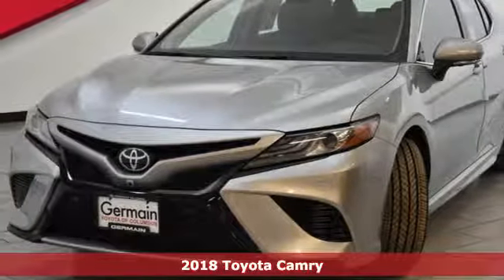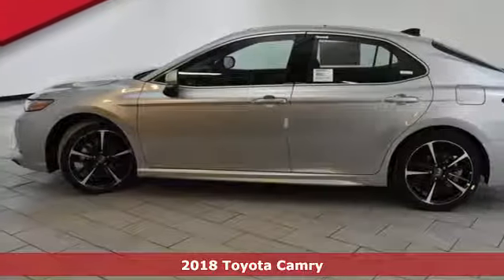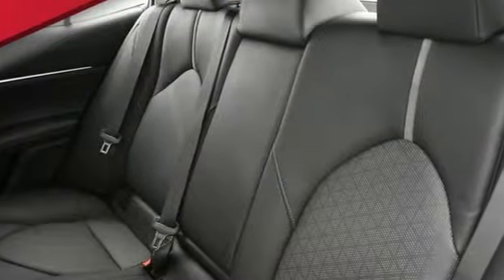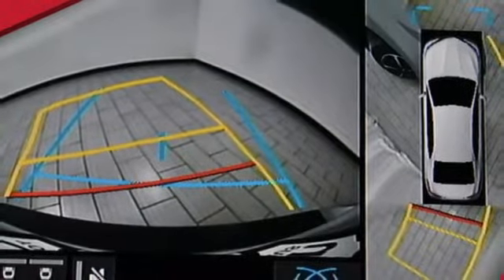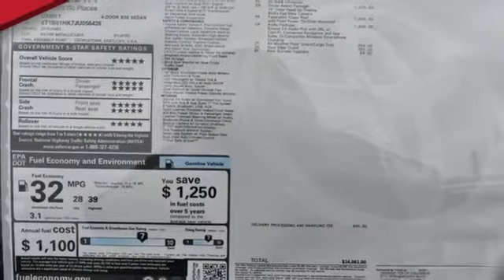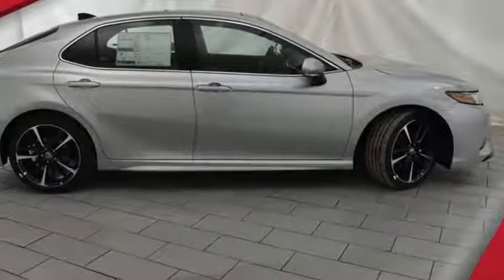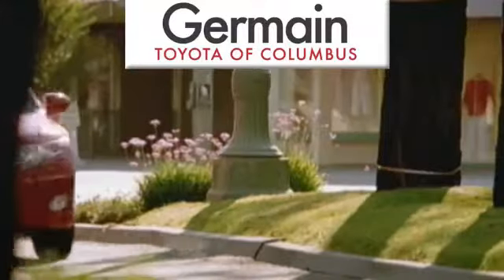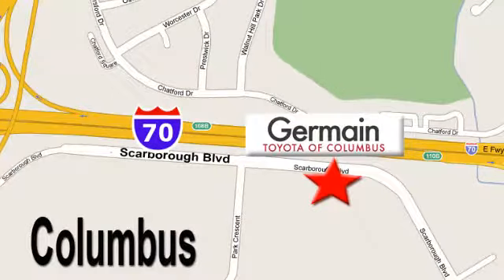New 2018 Toyota Camry Columbus, OH #56428 - SOLD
Year: 2018
Make: Toyota
Model: Camry
Trim: XSE
Engine: 2.5L I4 DOHC 16V
Transmission: 8-Speed Automatic
Color: Silver
Interior: Black
Stock #: 56428
VIN: 4T1B61HK7JU056428
Recent Arrival! Black Leather. 39/28 Highway/City MPG Celestial Silver Metallic 2018 Toyota Camry XSEbrbrThis vehicle is available for a test drive most days of the week, but we suggest reaching out to us beforehand to make sure it is out front and ready for you when you arrive. With several financing options and lenders available, we pride ourselves on providing quality vehicles that fit into your budget. For our most up-to-date pricing and newly added inventory, please visit us We have sold to customers all over United States, and offer a seamless, professional process. Easily accessible just minutes from downtown on Scarborough Blvd, we also offer free airport pickup. Germain Toyota: The Right Car. The Right Price. The Right Way.

Address:
5711 Scarborough Bouldevard